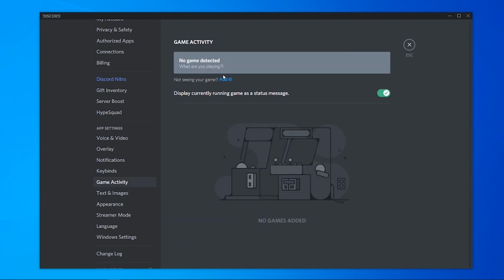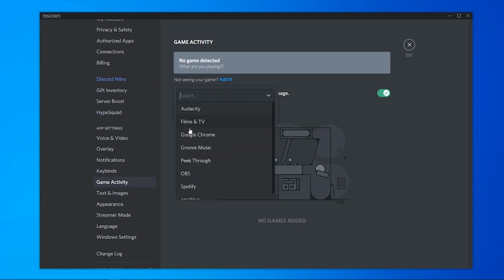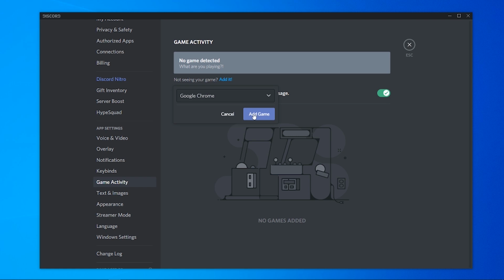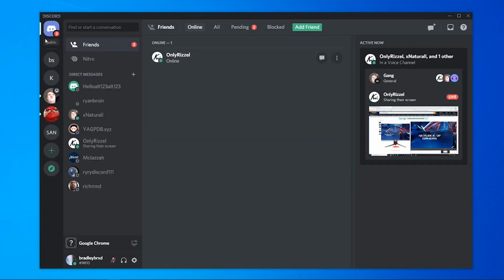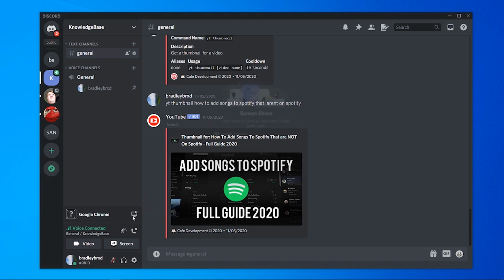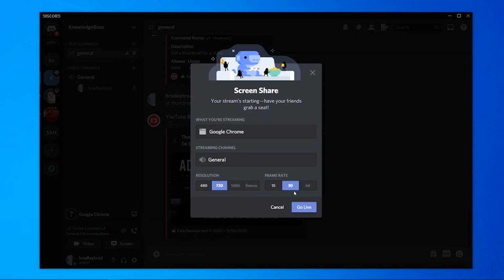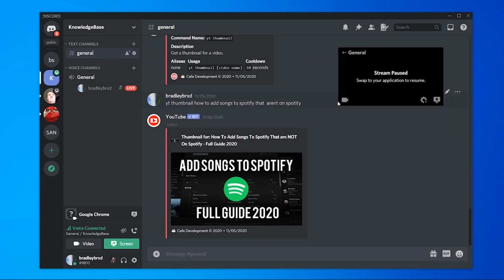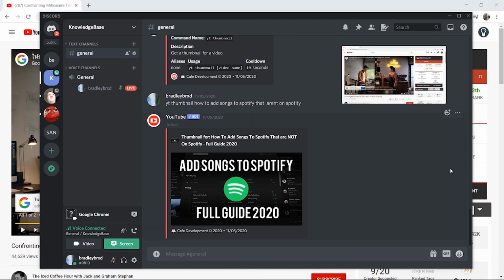How To Watch YouTube Videos With Friends on Discord (At The Same Time)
How To Watch YouTube Videos With Friends on Discord At The Same Time! This quick video will show you step by step how you can watch YouTube videos together with your Discord friends. Did it work?